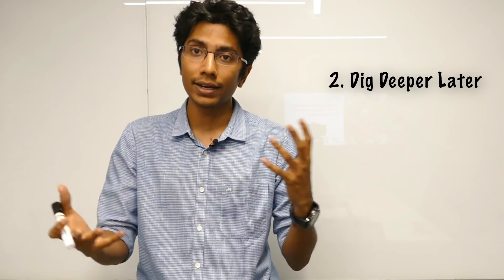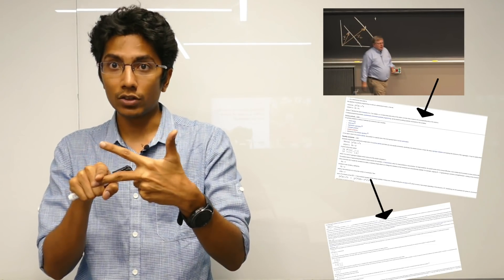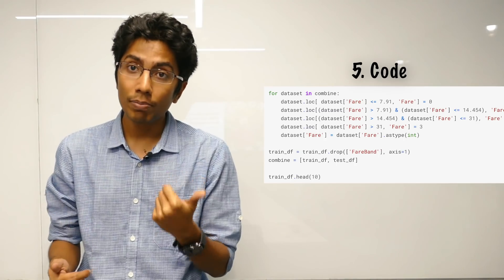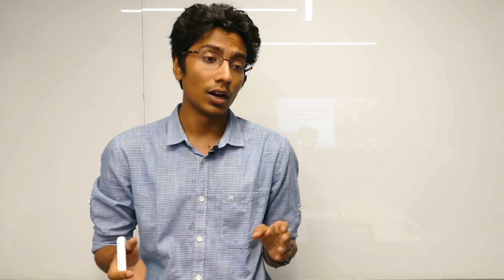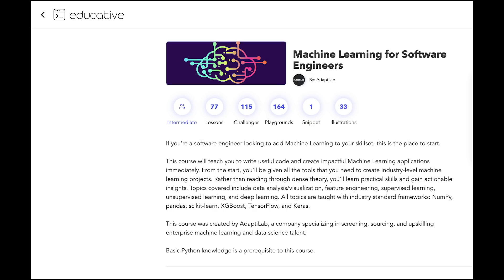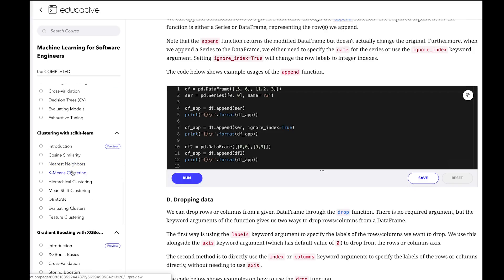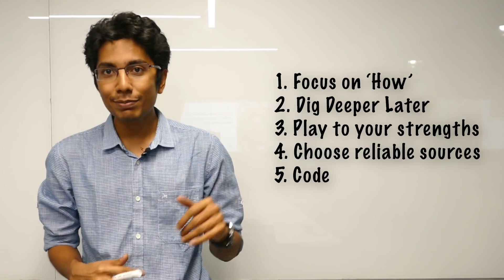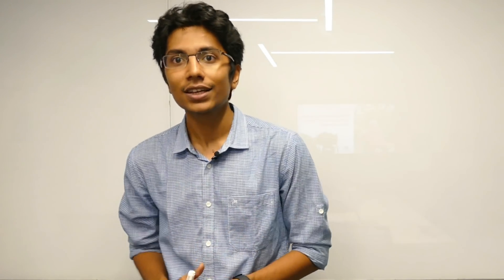How to start machine learning as a software engineer in 5 steps!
These are 5 tips to keep in mind when switching from software engineering to machine learning. As a full time software engineer, it's difficult to spare time on the mathematical theory and algorithm internals of ML.

The dropout rate in MOOQs is staggeringly high. I think a large part of this has to do with the motivation we are forced to synthesise. On top of this, very theoretical topics without visible results bore us.

Here are my 5 tips to starting ML:

1) Avoid the hype.
If you see any videos which have more substance than value, avoid them like the plague. You may as well watch a soap opera for all the ML they offer.

2) Don't dig deep prematurely
As engineers, we are inherently curious about how stuff works. But to make progress, we need to also have results. Don't dig too deep into the complex math or principles behind ML algorithms at the start.
Input - ML box - Output. Now try reading the theory.

3. Play to your strengths
When you are learning something new, try and relate that to something you already did. Memory pathways are stronger when hit repeatedly

4. Choose reliable sources
The links are below. And remember tip number one.

5. Code
Coding the problems is, well, everything. Kaggle has a great set of kernels to try out. The educative course also does a splendid job at focusing on coding.

Preparing for design Interviews? Check out the "Grokking the system design interview" course: